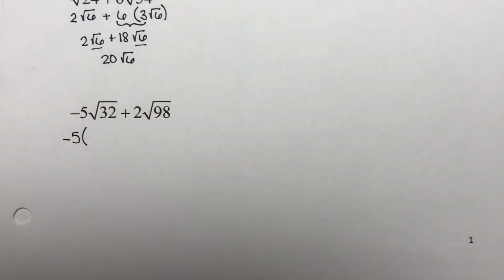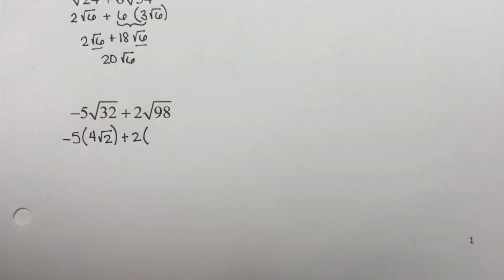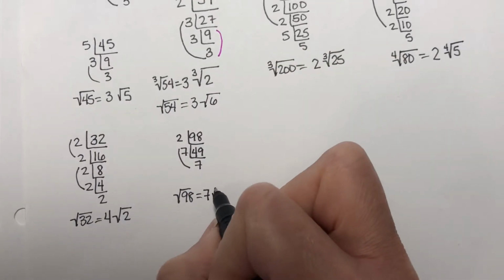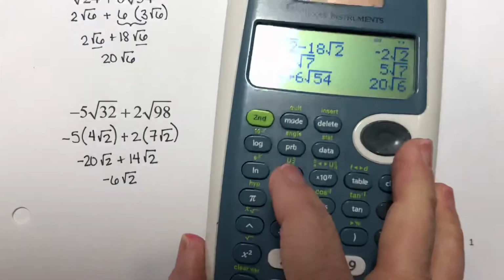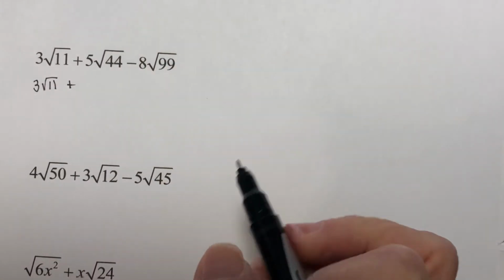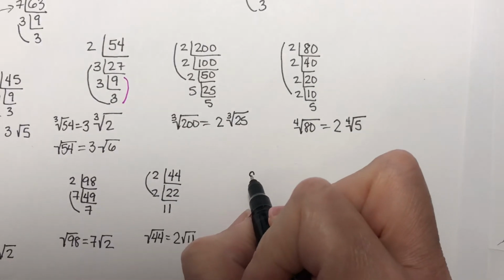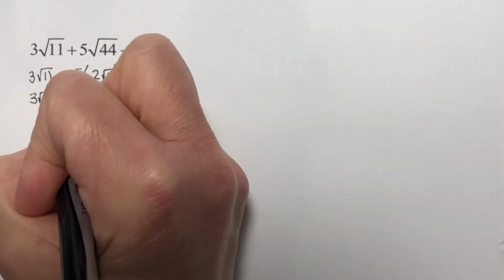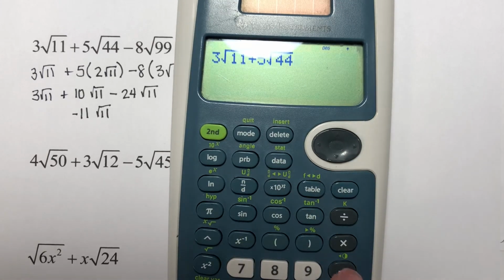Section 8.3 Adding and Subtracting Radicals (Part 2 of 5)